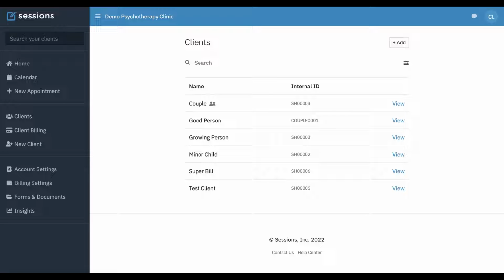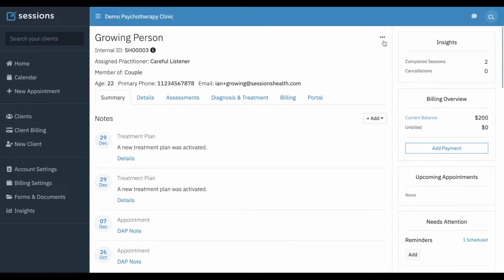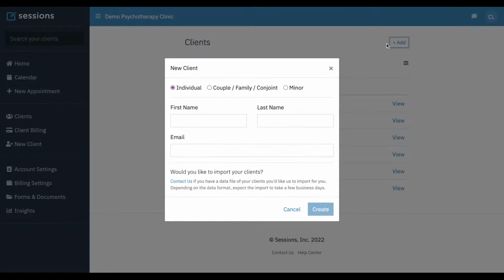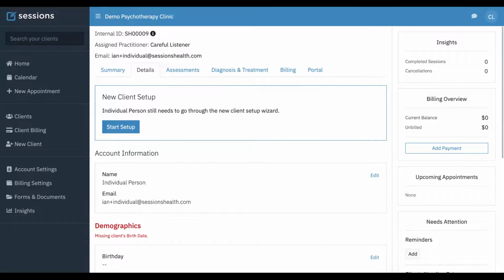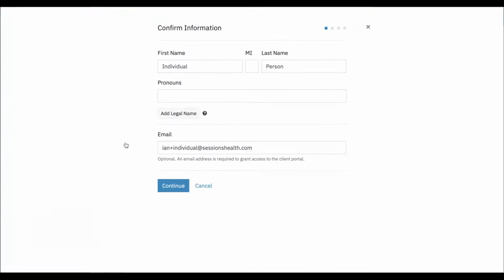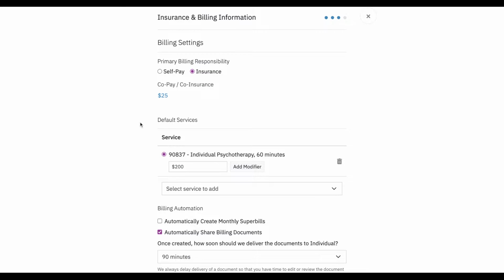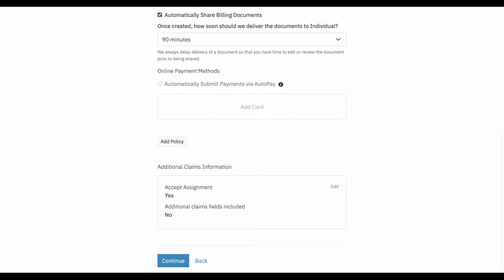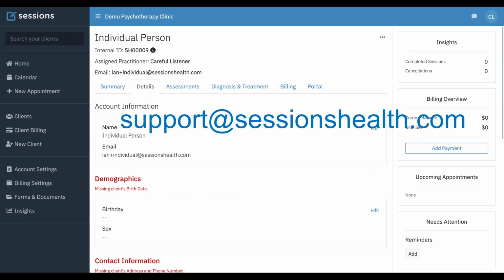Individual Client Setup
This video orients you to setting up individual clients in Sessions Health.